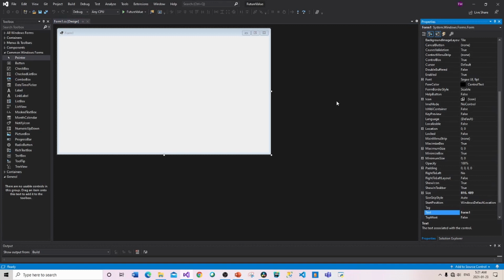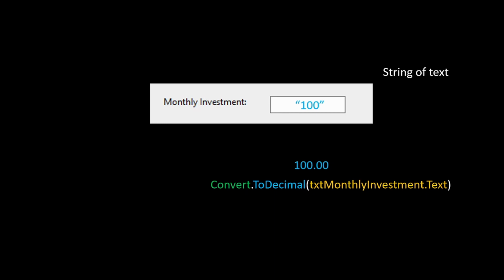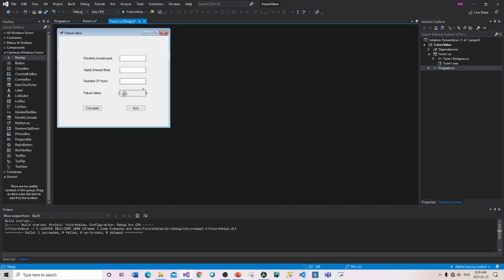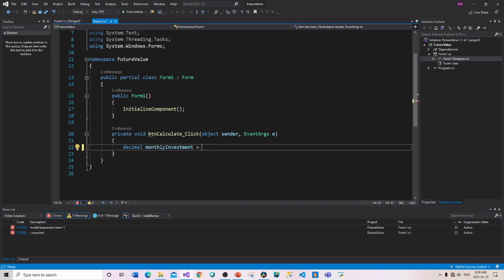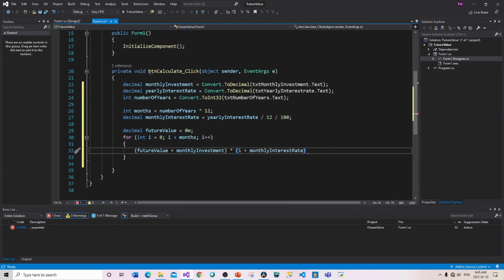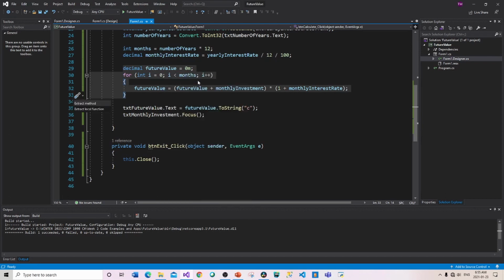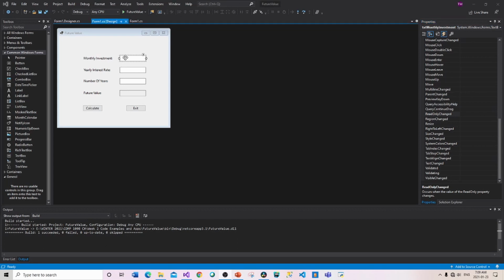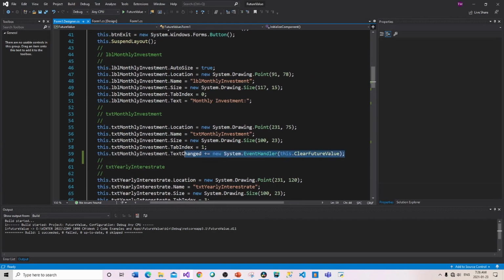Part 3 Supplemental Video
The purpose of this video is to supplement the previous video in C#.  In truth, I just wasn't happy about the last video so I did some more work!  I'm using an example from the Murach's C# 7th edition, which is an excellent version for C#